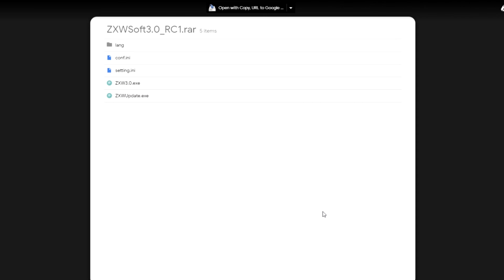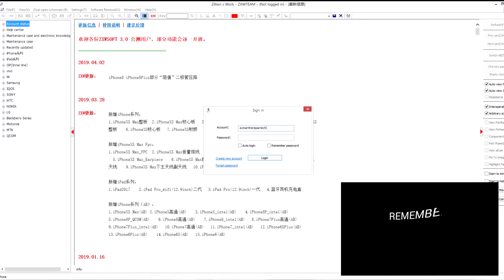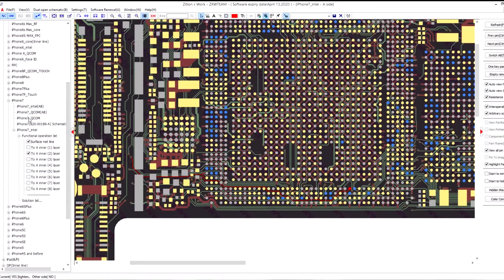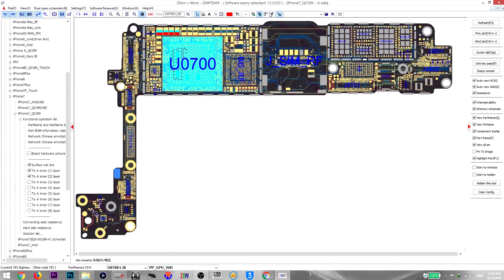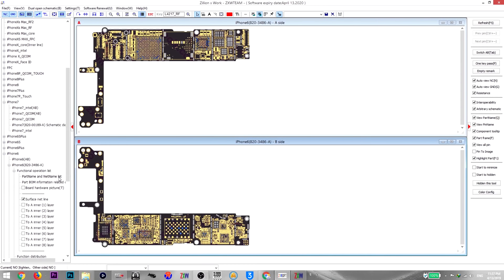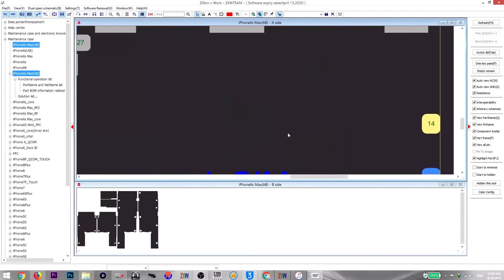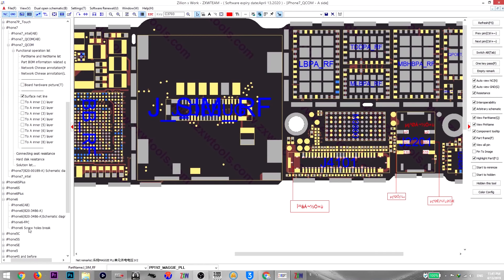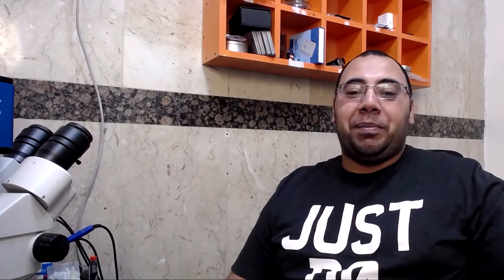ZXW V3.0 ONLINE ACCOUNT - How to Activate & Review 😉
Now the latest V3.0 ZxwSoft from ZXWTEAM will completely replace the ZXW Dongle. You can use ZXW online account to view the iPhone/iPad/mobiles schematic diagram and bitmap without USB Dongle.

In this tutorial you will learn how to activate ZXW v3.0 and you will know about all its features and how to use ZXW to help you d faster iPhone & Samsung repairs

Online ZXWSOFT ZXWTEAM Circuit Diagram is for iPhone Samsung HTC LG iPad Logic Board Repair

The ZXW online account not only provides you with convenient, fast and secure service, but also saves you time and shipping costs.

Wanna Buy ZXW V3.0 Online Account

To Sign Up for Your ZXW V3.0 & Get 10 Days Free Trail

Wanna Buy Wuxinji Dongle